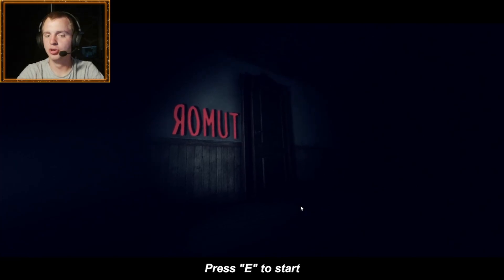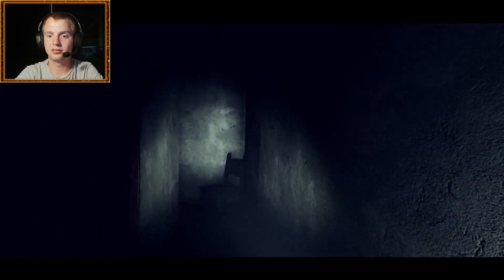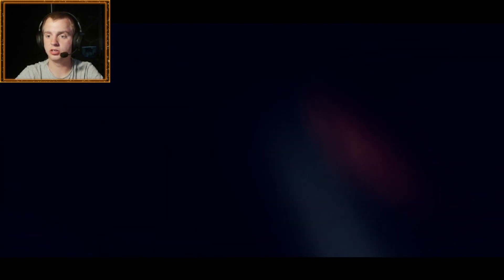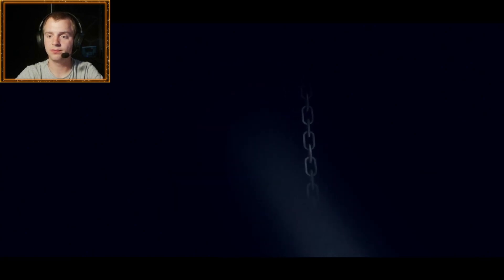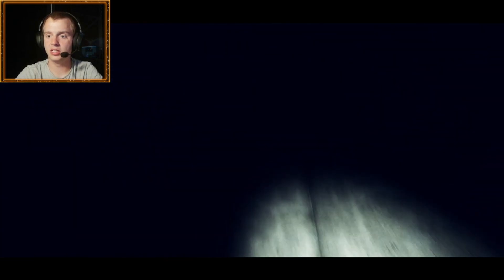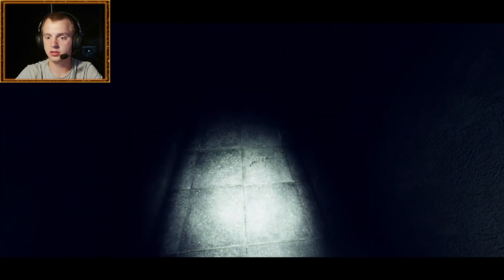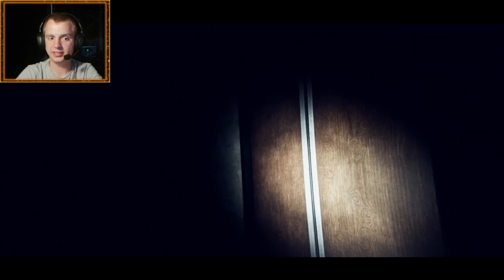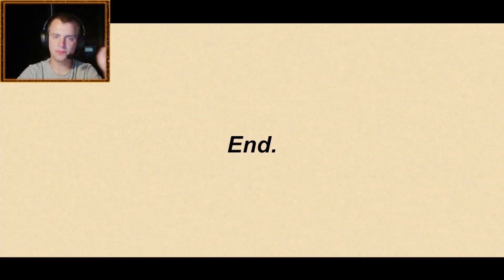The Backrooms Just Got Scarier / Creepier - Romut - Full Gameplay - Full Lets Play - Full Game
ROMUT is an indie first-person psychological horror game that relies on oppressive atmosphere.

Sometimes you have to plunge into the terrifying darkness in order to change something.

I did it in one day, but I tried to do it well.